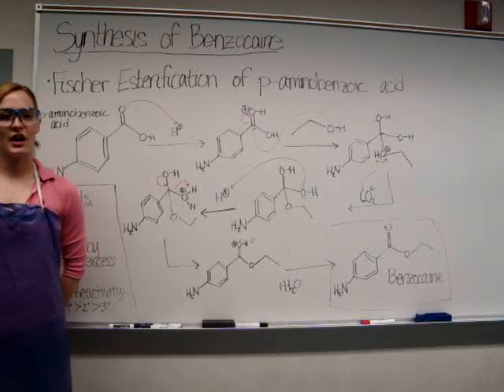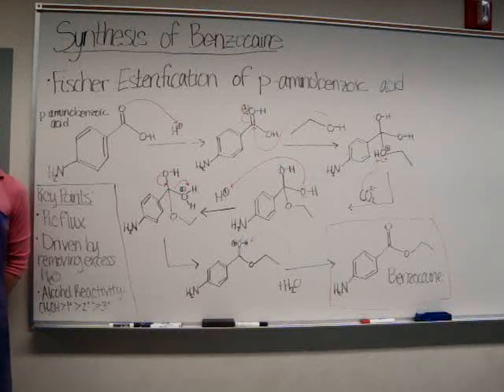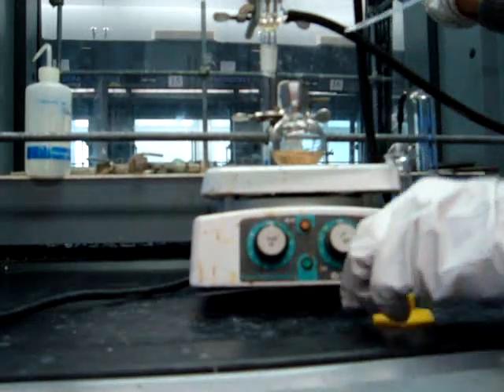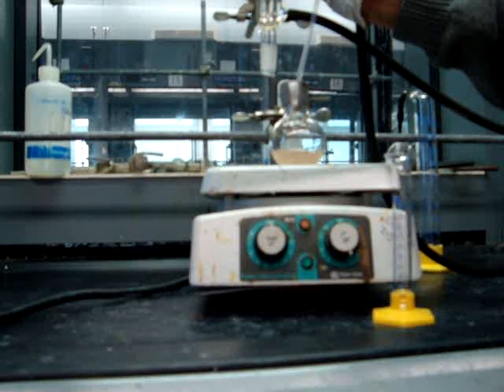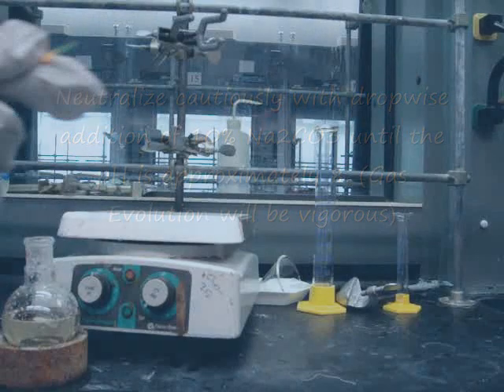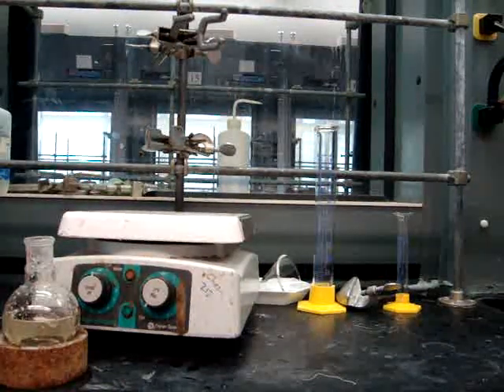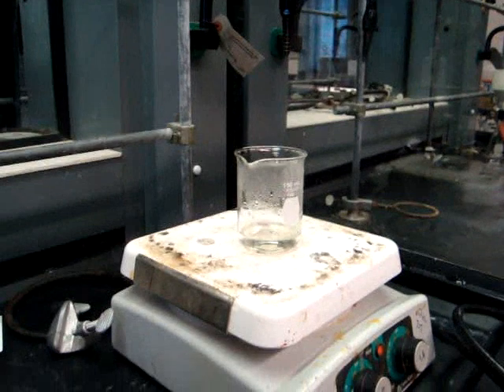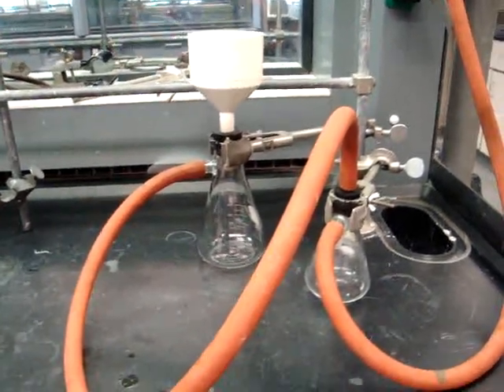Synthesis of Benzocaine CHEM2050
Aswin Garimalla, Fifth year Graduate Teaching/Research Assistant made these videos and posted them in Youtube for the benefit of Organic Lab undergraduate students under the advise of Prof.Michael Harmata , with the help of Anne Kroeger , lab Assistant.